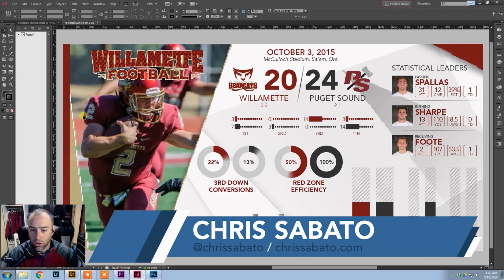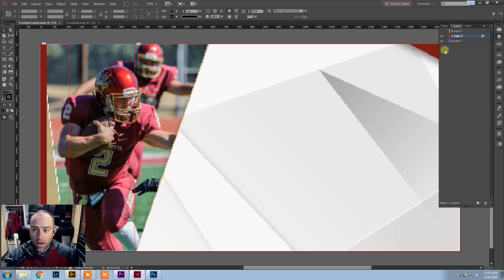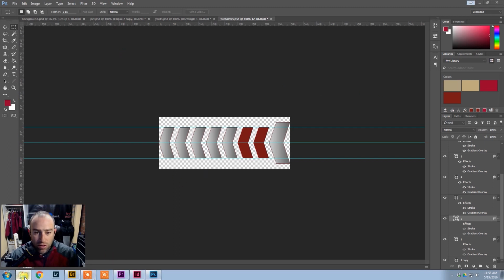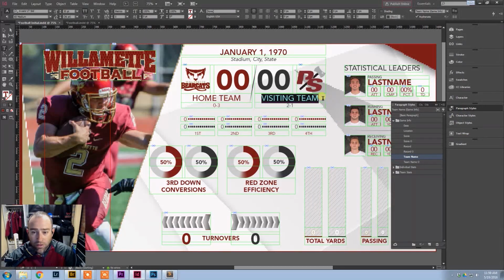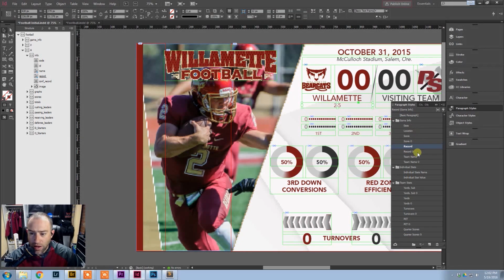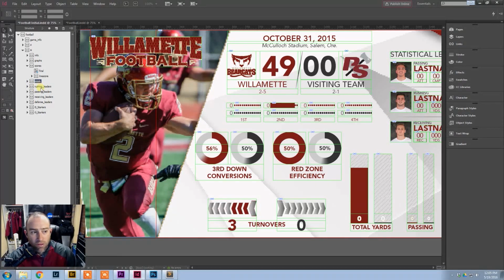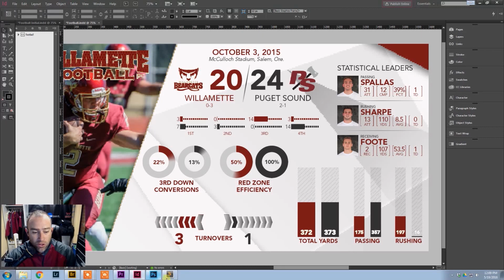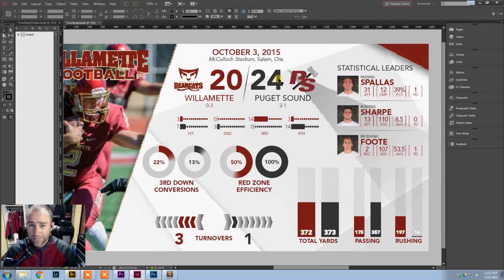InDesign StatCrew XML Integration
How to create an easily updatable graphic in InDesign using StatCrew XML game files. This topic was presented at the 2016 CoSIDA Convention.